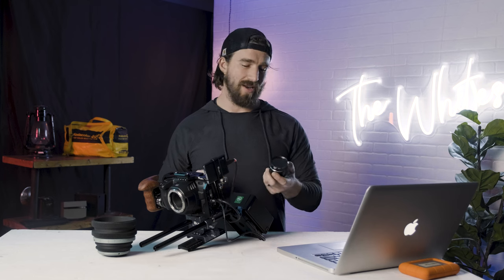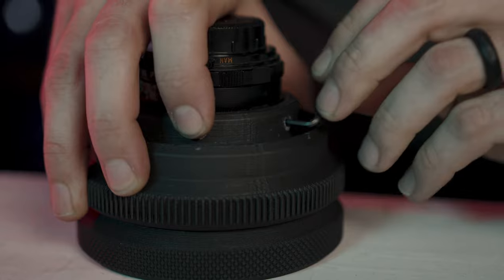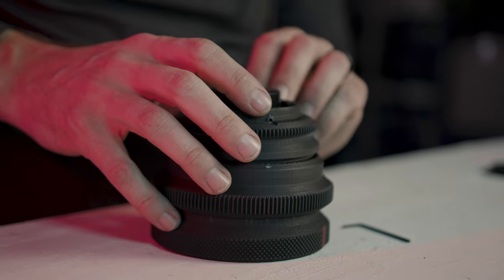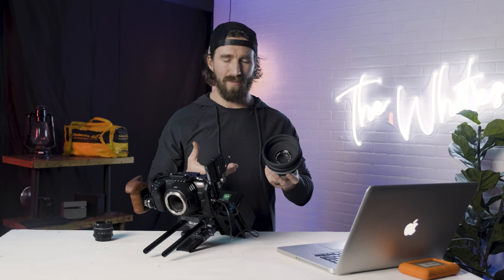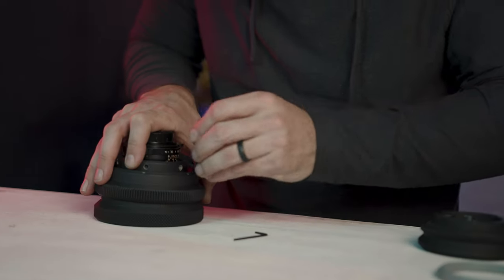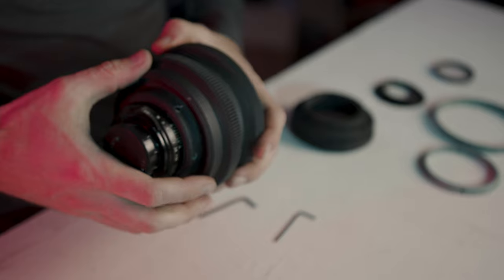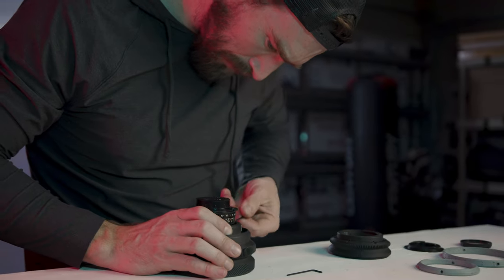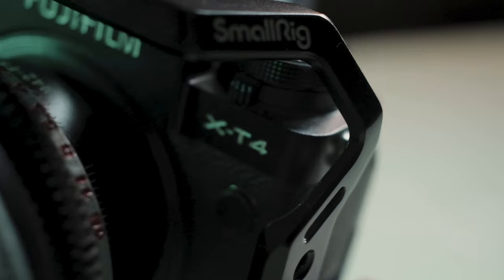I turned my vintage Takumar lens into a Cinema Lens!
Ok ok, so It's definitely not technically a cine lens. But it does give some of the perks of standard cine lenses. With an inexpensive lens hood, you get the 95mm front thread for filters, etc, you get a much larger ring for smoother focus and aperture pulling with much better accuracy. Although you do get a bulkier body for an easier handle you don't get the weight of the full metal construction of a cine lens. It definitely doesn't fix focus breathing or give you other high-end features of a Cine lens, but it does make handling much easier!

0:00 Intro
0:50 Downsides of Takumar lens for video
2:38 Some of the differences between Cine lens and regular lenses
4:40 What made me decide to go this route
6:40 Conclusion